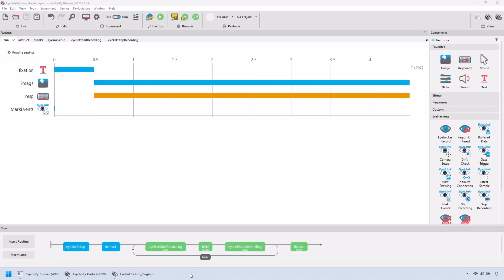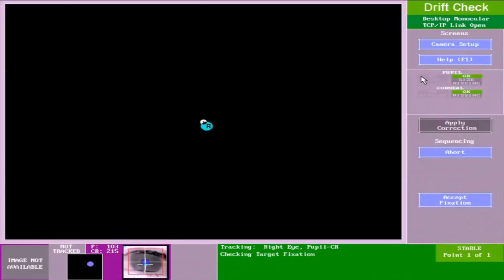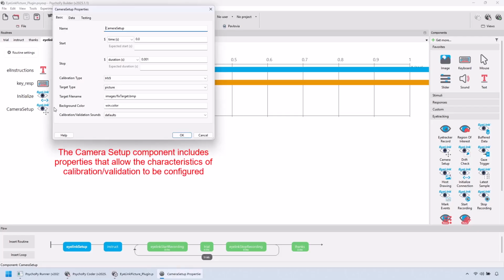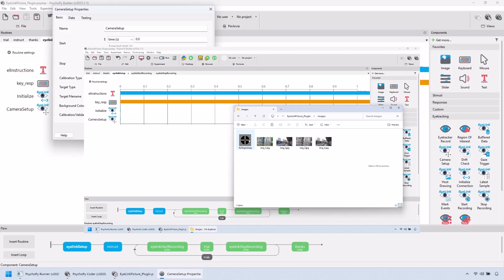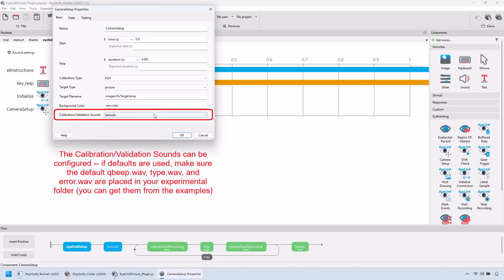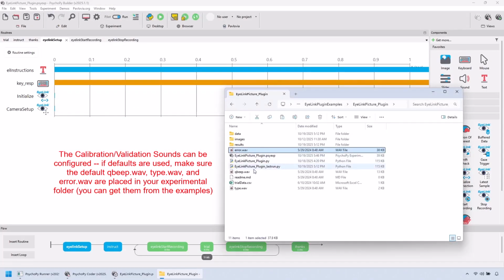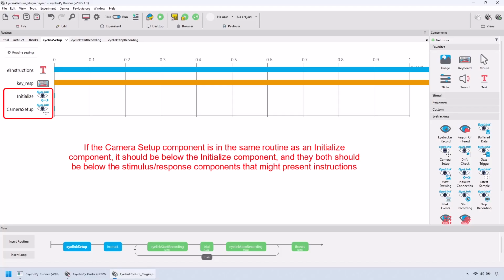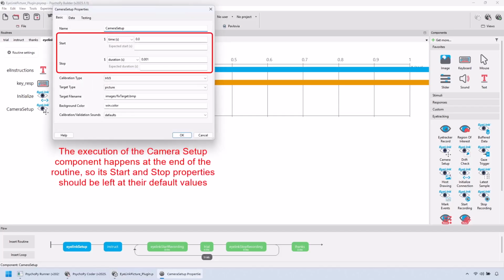PsychoPy Plugin Tutorial 05: CameraSetup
Using the Camera Setup component of the EyeLink Plugin for PsychoPy to handle tracker / participant setup and calibration / validation.